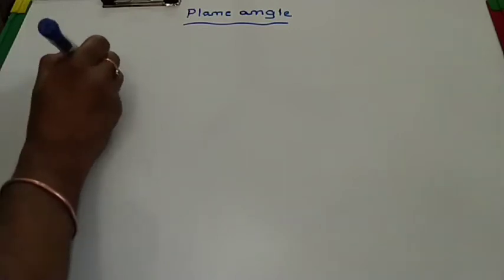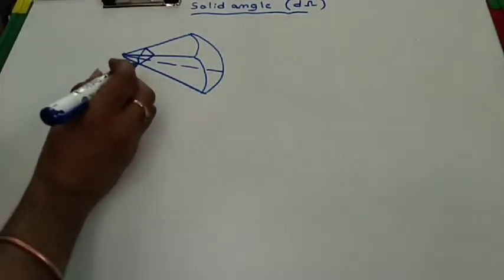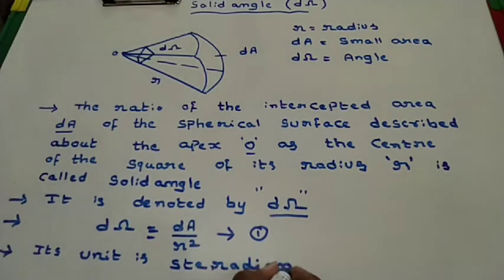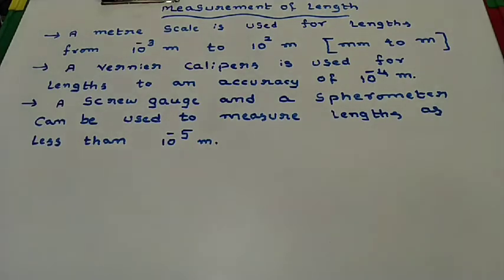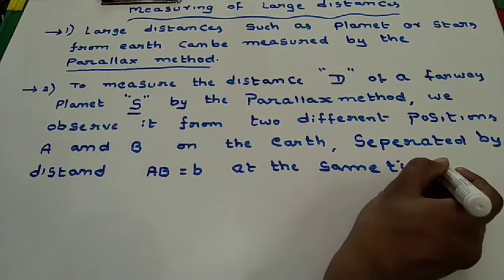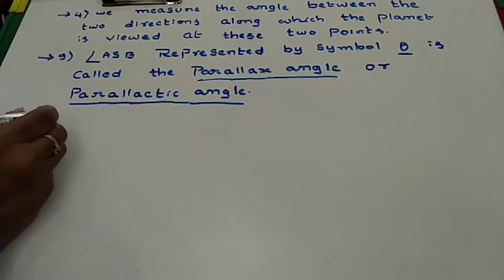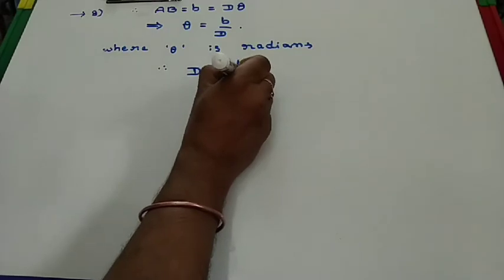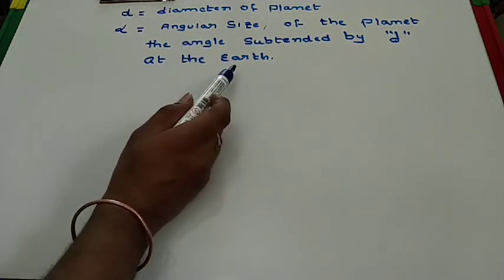(PART-2) UNITS AND MEASUREMENTS.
PLANE ANGLE,SOLID ANGLE,MEASUREMENT OF LENGTH,MEASUREMENT OF LARGE DISTANCES.